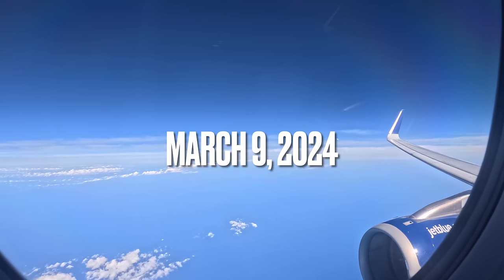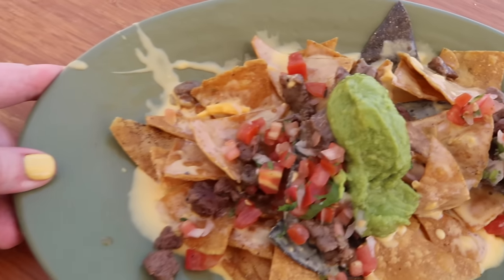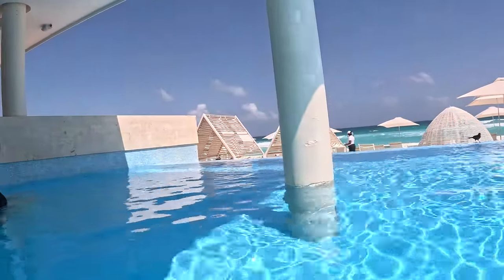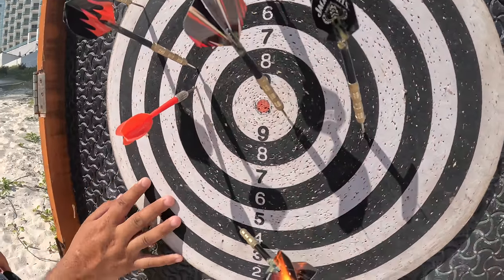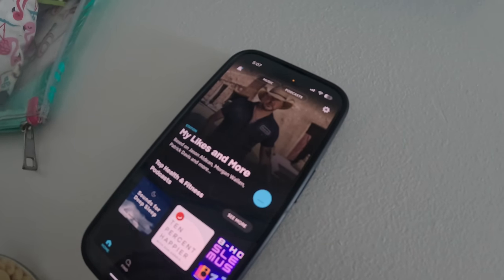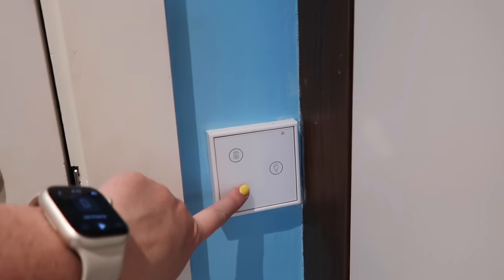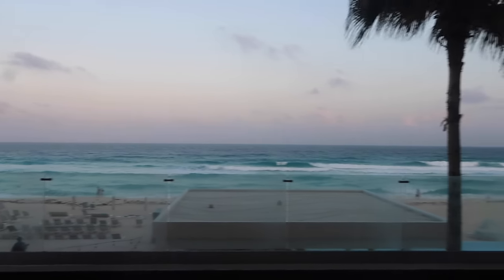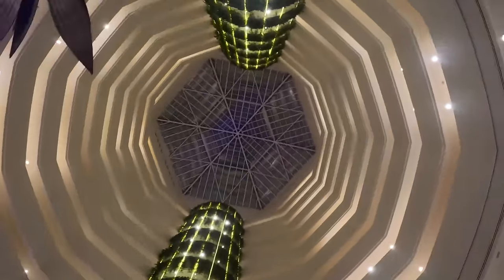Coral Level at Iberostar Cancun | Day 1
Arrival day to Cancun (March 9, 2024). We had an Oceanfront Suite (room 5003) on floor 10.

Lunch: snack bar (White Shark)
Dinner: Italian ( Lan Horma)

Brittney's black bathing suit

Brittney's pink Coral beach bag

Clear cups